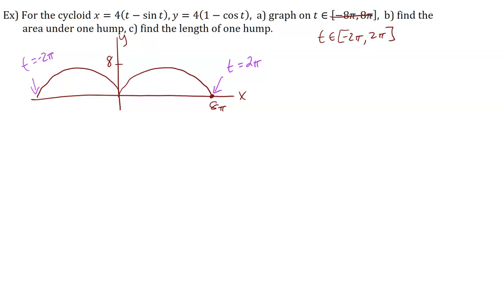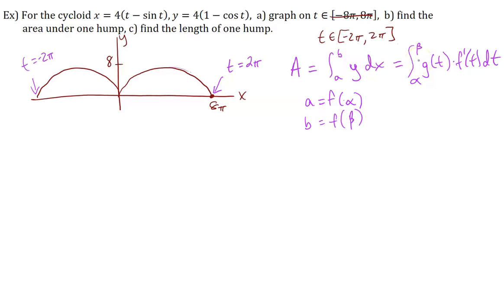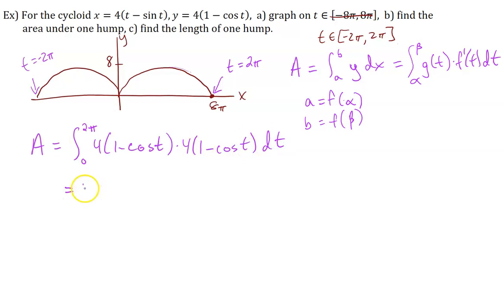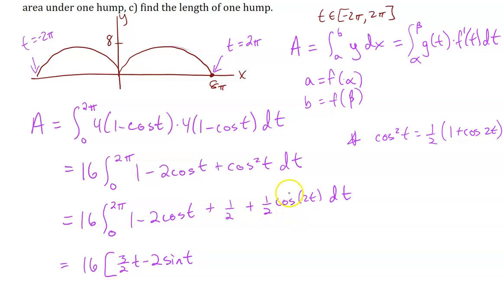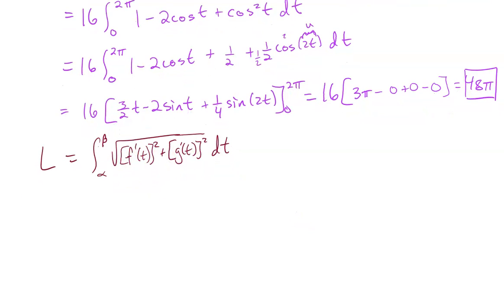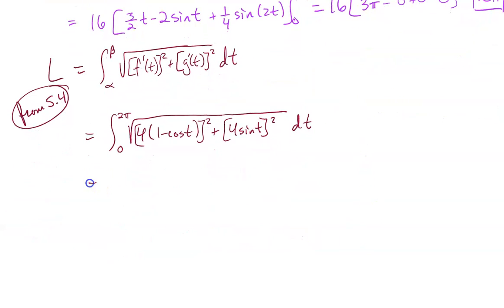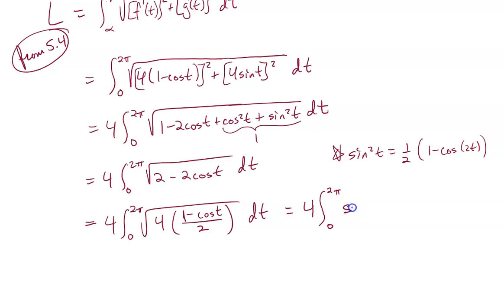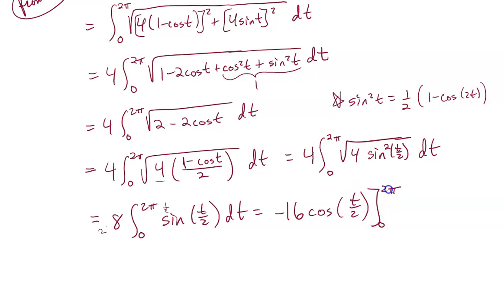The CORRECT last two examples from 10 4